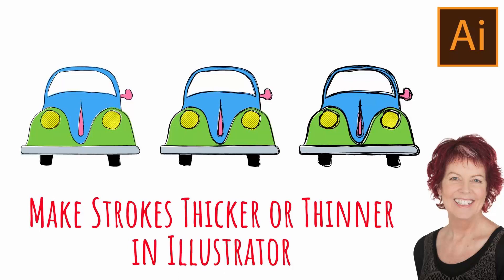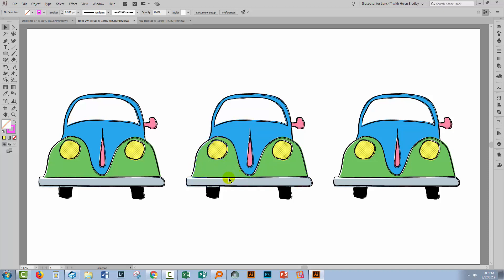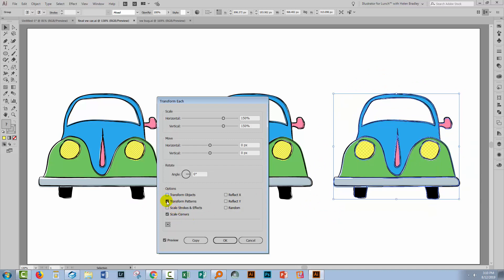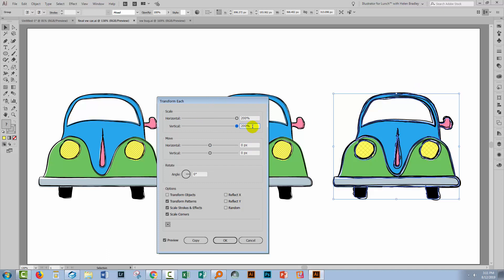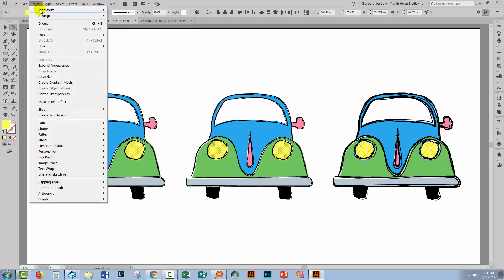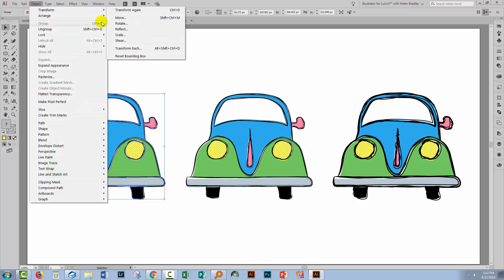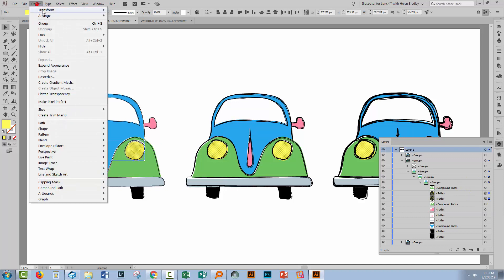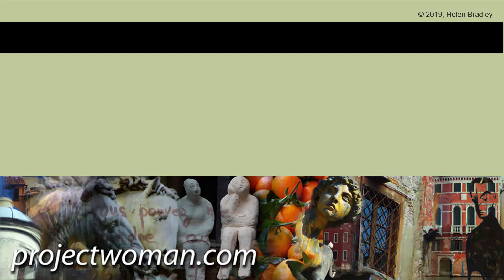Illustrator - Make Strokes Thicker or Thinner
Learn how to quickly and easily make all the strokes in your art thicker (or thinner) in proportions. This is very quick and easy to do so I hope you love this technique and you can put it to use in your art.